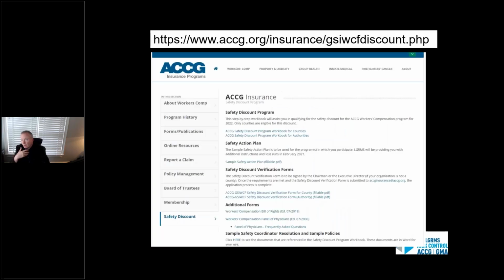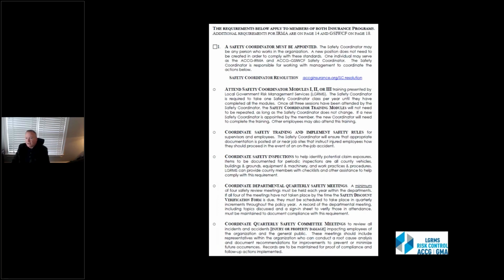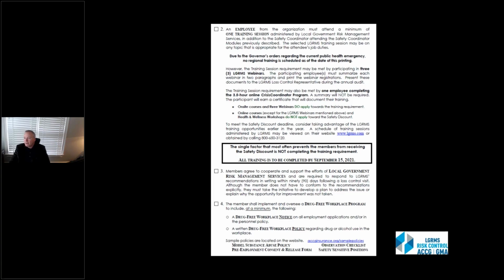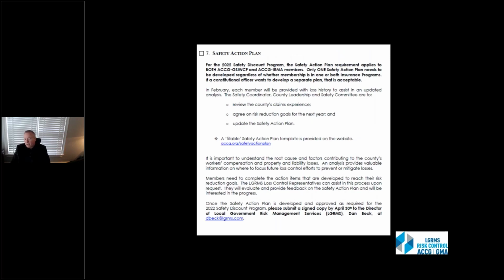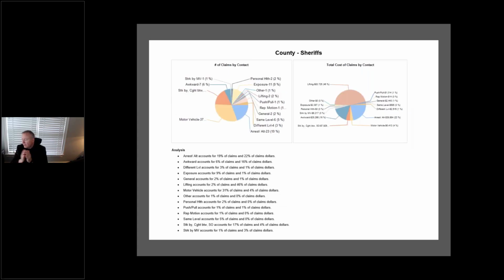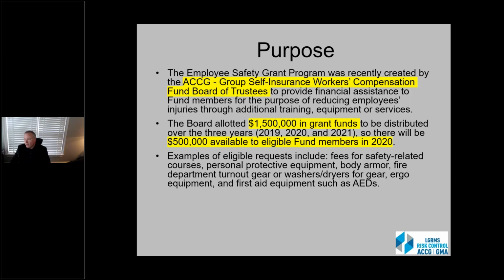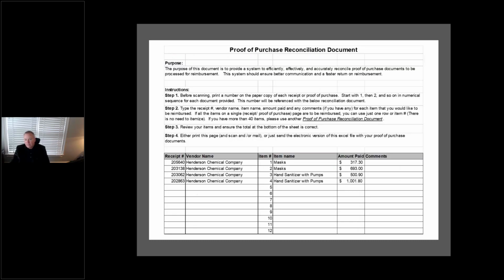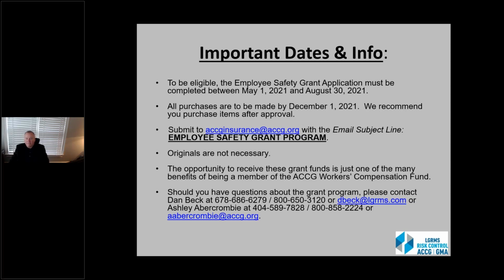LGRMS: ACCGs 2022 Safety DIscount 2021 Grant Overview